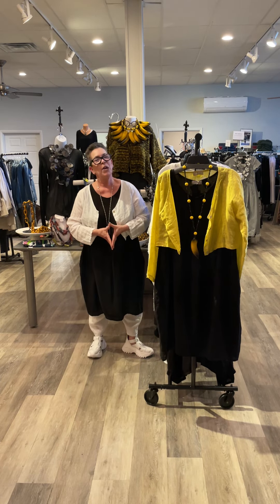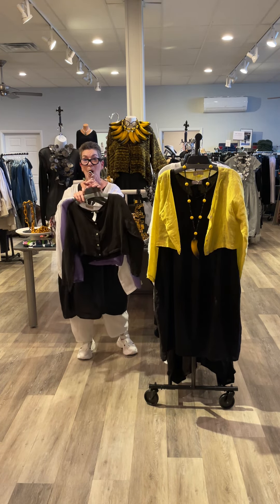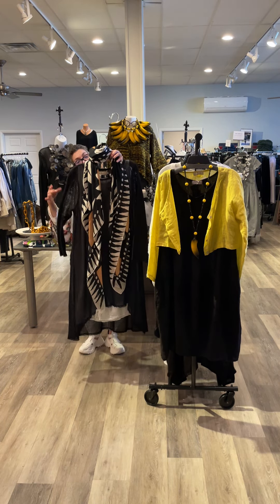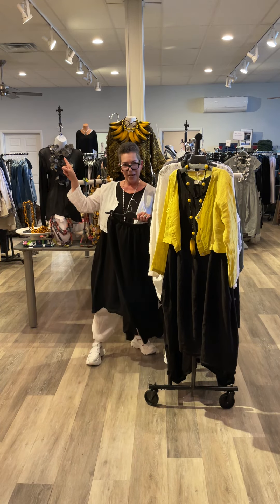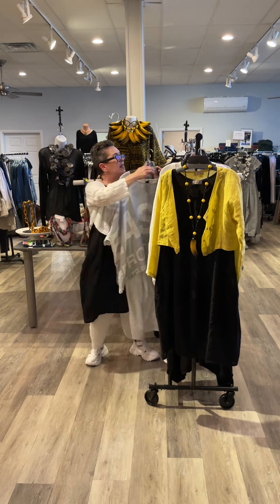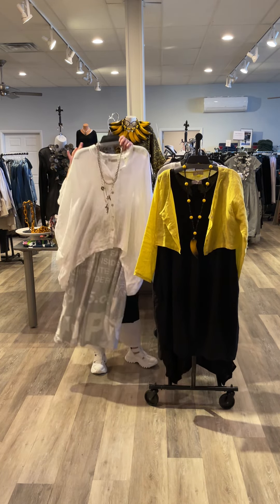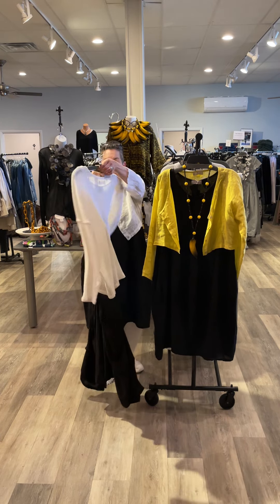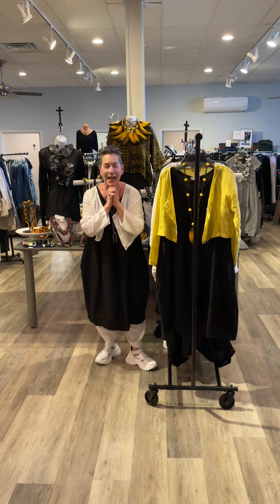Lovely Linen from Saga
Boutique W proudly presents our latest arrivals straight from the Saga series, an exquisite linen collection designed to redefine your wardrobe essentials. Crafted with the finest linen, each piece promises not just unparalleled comfort but also a statement of effortless elegance. Dive into our video to explore the beauty of linen like never before.